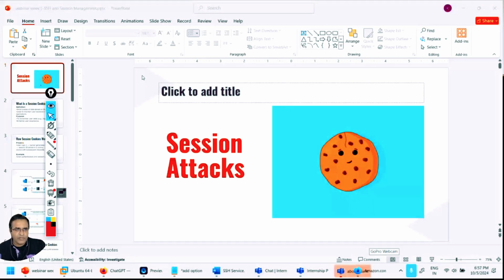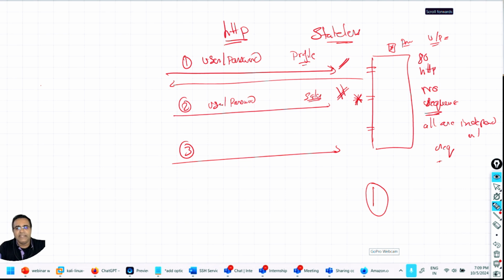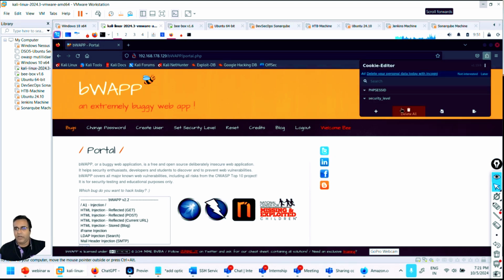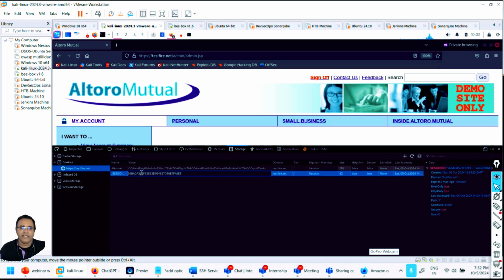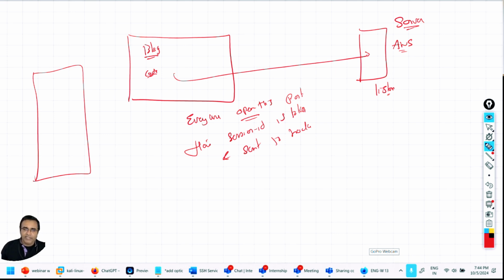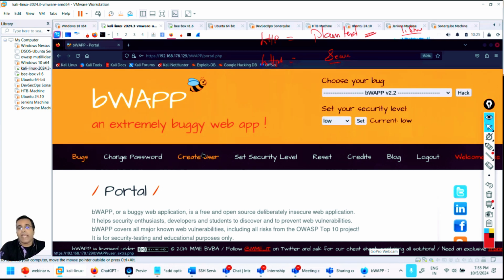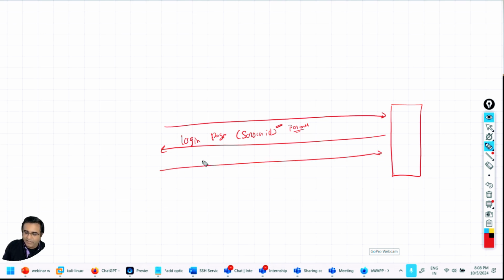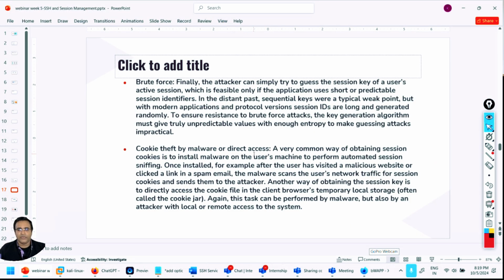Website Cookies Demystified |Cybersecurity Insights for Safe Browsing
Kalkey is now offering a free, four-week cybersecurity internship for students that will allow them to work with the most popular industry tools. Do not let go of this chance to begin a career in one of the most popular fields in today’s job market: DevSecOps.

⏰ Time: 6:30 PM IST / 8 am CST / 1 pm GMT / 09:00 AM EST / 6 AM PST / 2 PM BST / 2 PM GMT+1

 🌟 Looking for expert job support in the IT industry? Proxy-Jobsupport.com connects you with experienced professionals who provide tailored guidance and support to help you excel in your career. Whether you need assistance with technical challenges or career advice, Proxy-Jobsupport.com is your trusted partner for success.

 A brief series of Cybersecurity and DevSecOps workshops for passionate and prospective learners this weekend

 Please, feel welcome to attend our four-weekend-long workshop dedicated to Cybersecurity and DevSecOps, where you will receive both theoretical and practical knowledge and try out yourself in practice. This way, each weekend session will also be 2 hours long in order to guarantee that the students get all the information they need.

 Weekend 1: Security Awareness
 - From the above discussion, we are able to identify some of the common threats that may prevail in a cyber environment.
 - This webinar is one of the programs that provides security awareness for CIS control.
 - The Module also focuses on Case Studies and Real-World Examples

 Weekend 2 focused on Penetration Testing as well as Infrastructure Security.
 - Penetration testing as an Introduction
 - Conducting Vulnerability Assessments
 - Securing Network Infrastructure
 - Implementing Security Measures

 Weekend 3: DevSecOps
 - Security was incorporated into DevOps, contrary to its exclusion from the traditional approach to software development.
 - The (SDLC) Secure Software Development Life Cycle
 - Automation and specifically Continuous Integration/Deployment (CI/CD)
 - Storage and Retrieval of Containers and Microservices

 Weekend 4: Cloud Security
 - What is cloud computing and what is its security?
 - Properly Protecting Cloud Structures and Solutions
 - IAM Cloud IAM is the coordination of user identity with access right across the cloud environment.
 - Attitude compliance and implementation of governance in the cloud